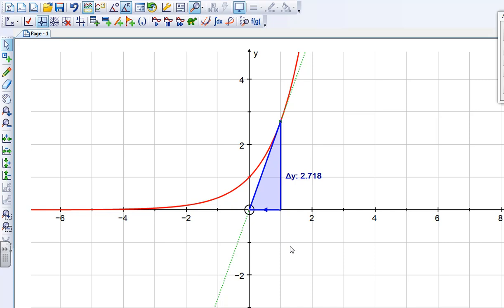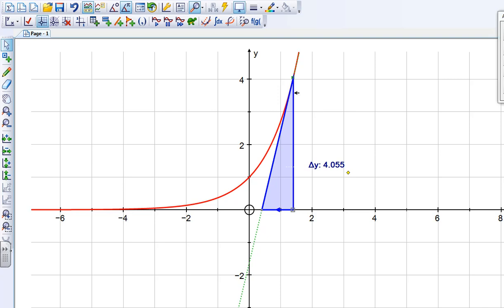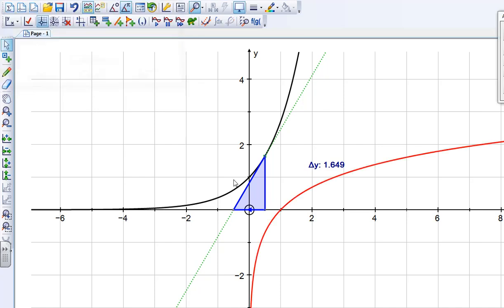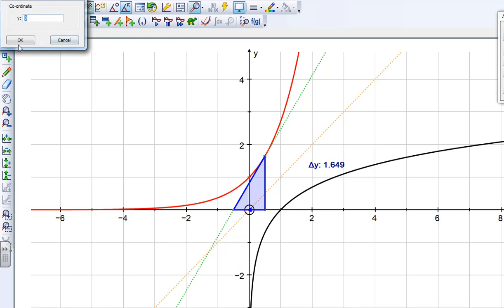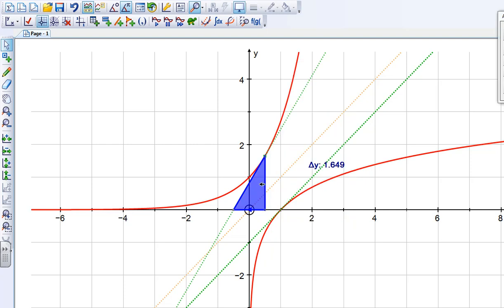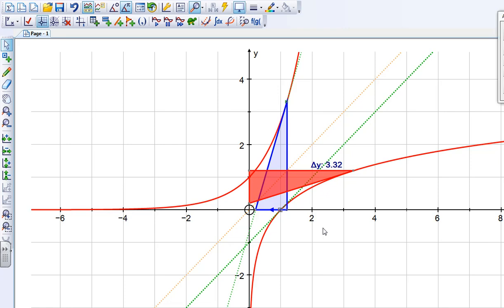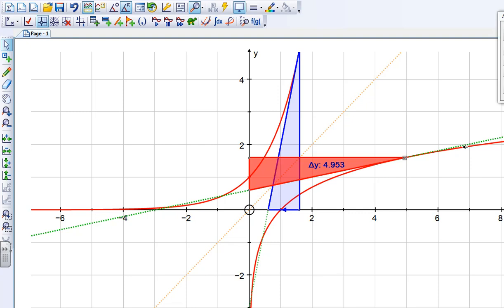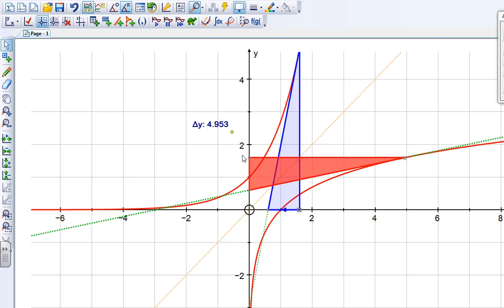Visualising the Gradient Function of Ln x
Using Autograph to find the gradient function of y = ln x, from a visual perspective.